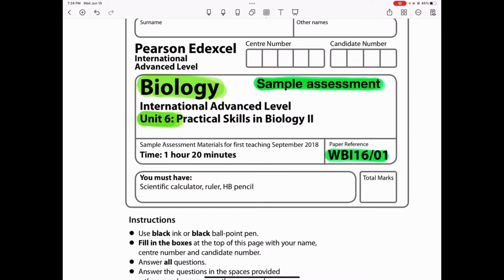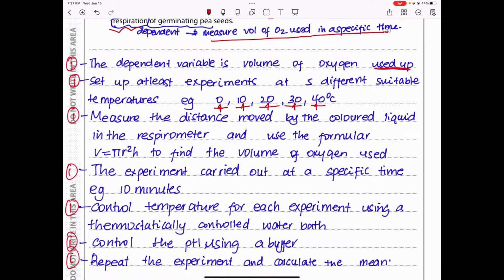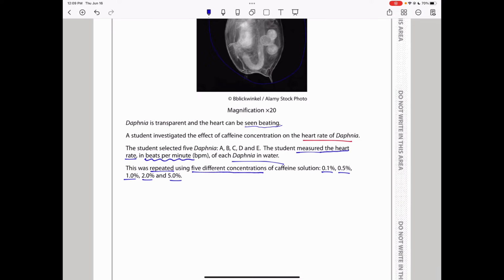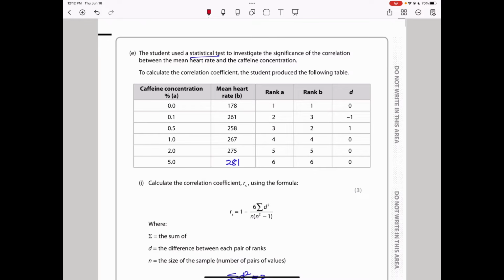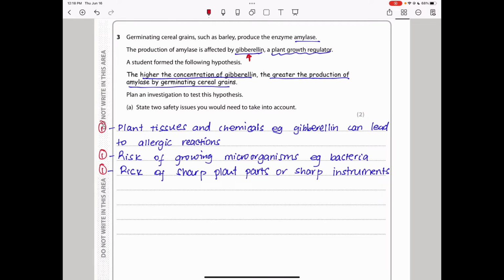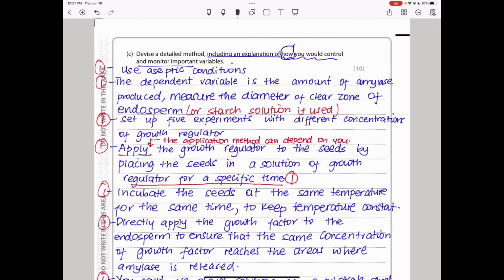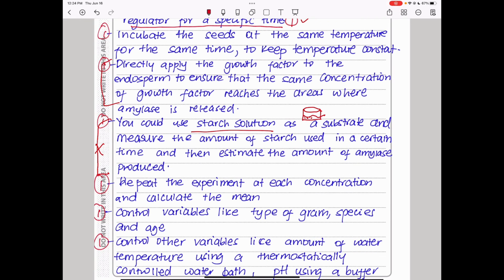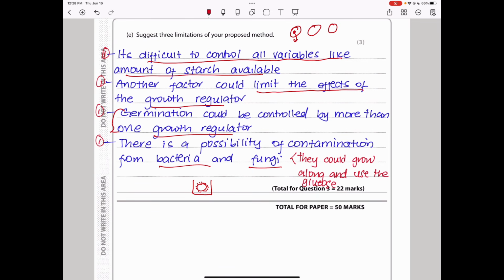Pearson Edexcel International A level biology unit 6 sample assessment